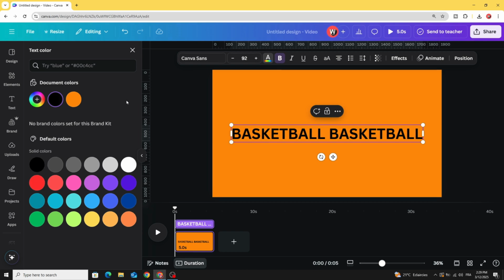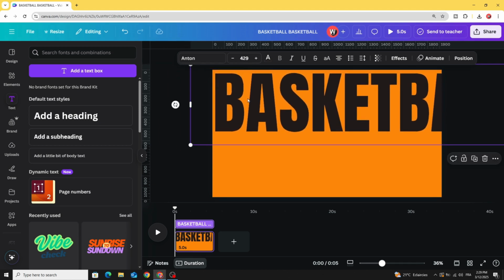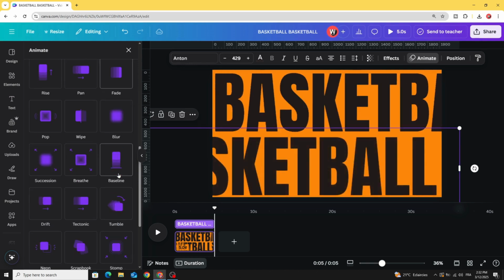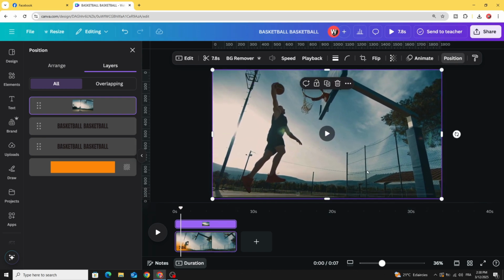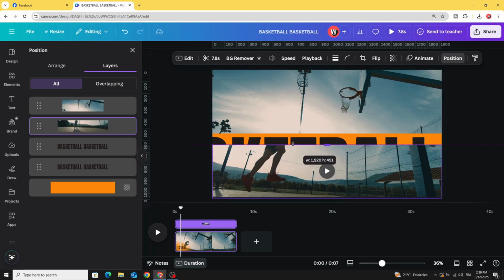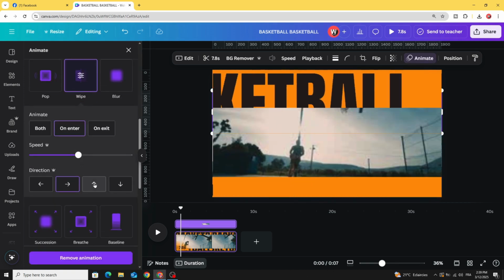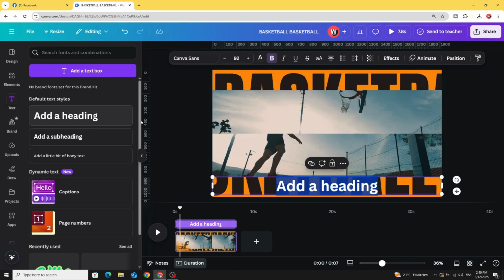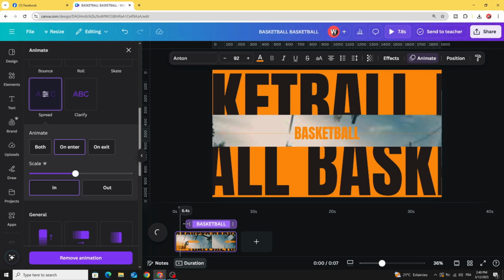How to Make Your Canva Videos Stand Out with Unique Animations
Learn how to take your Canva videos to the next level with unique and eye-catching animations. Discover simple techniques for creating captivating visuals that will make your content stand out and engage your audience.